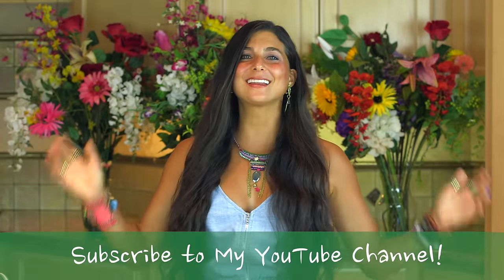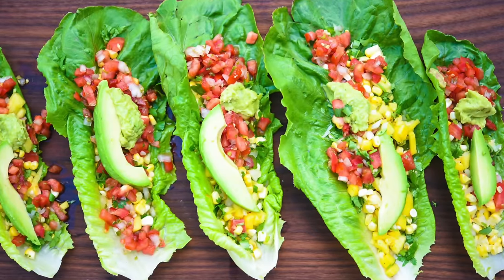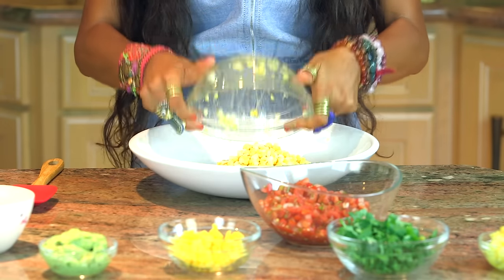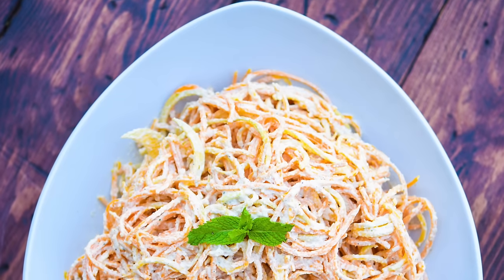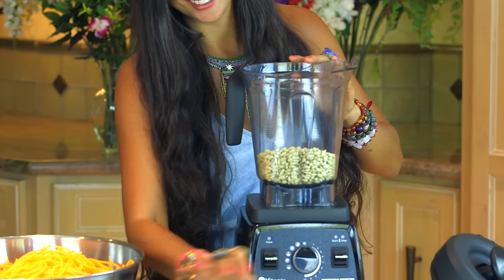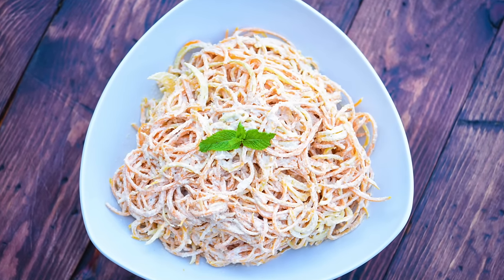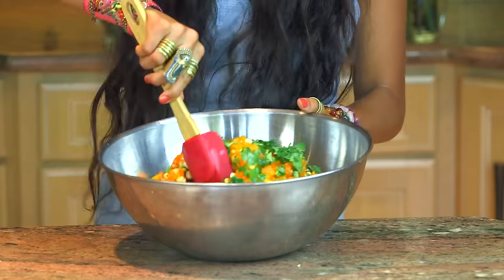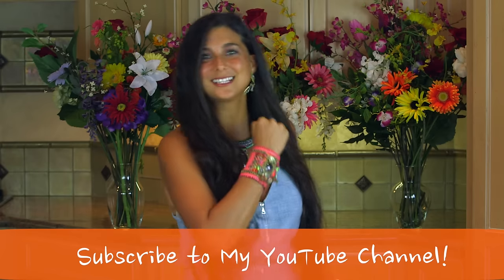3 DELICIOUS & EASY FULLYRAW VEGAN DINNER RECIPES!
Try these 3 DELICIOUS & EASY FULLYRAW VEGAN DINNER IDEAS! Raw vegan taco wraps, butternut squash pasta alfredo, and non-stir-fry rice! These are your 3 FullyRaw meals of the week! You can eat them for dinner or even for lunch too! Sending many hugs!

Also, JOIN me in my upcoming retreats!